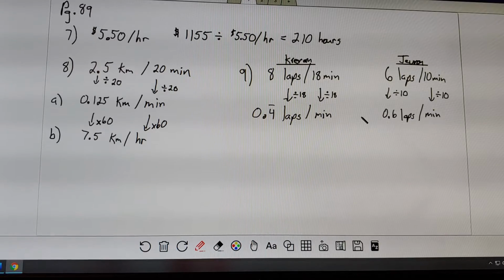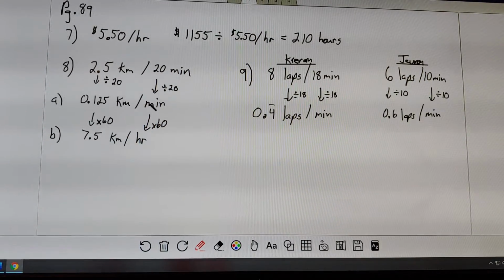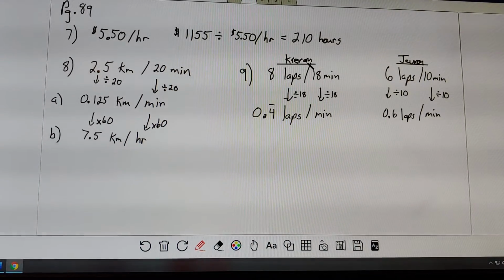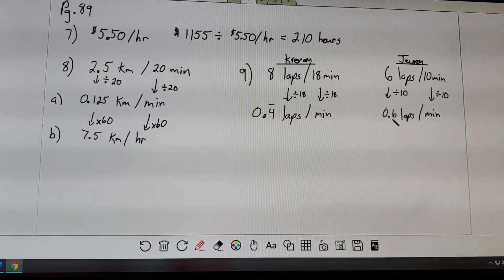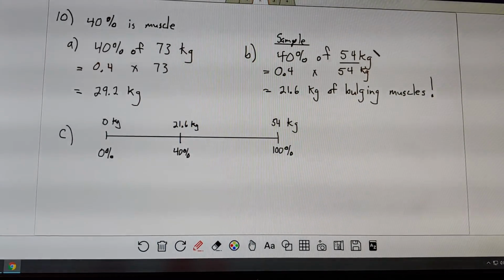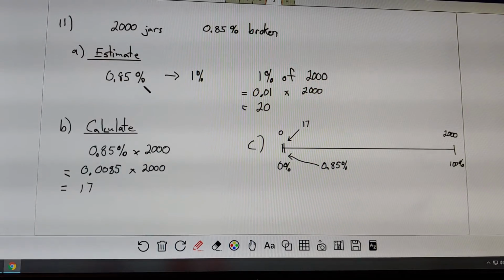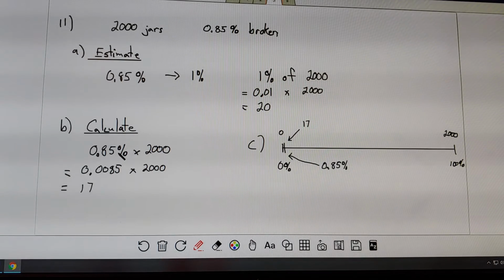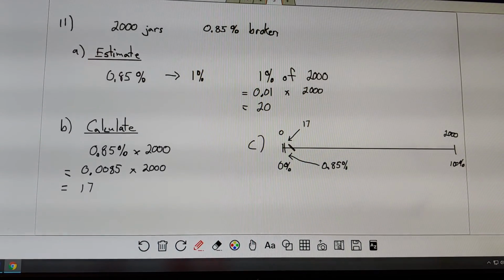Pg. 89 #7-11 Explained